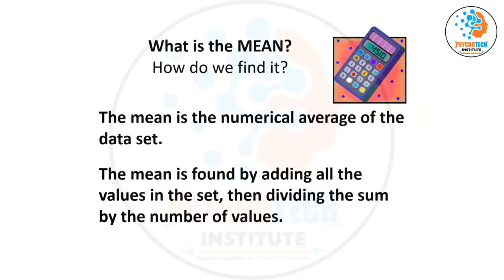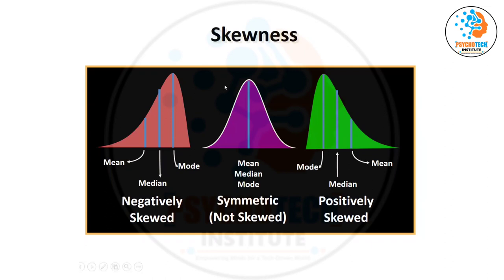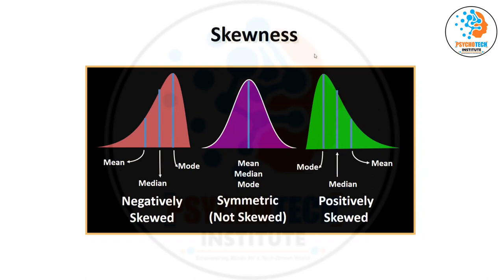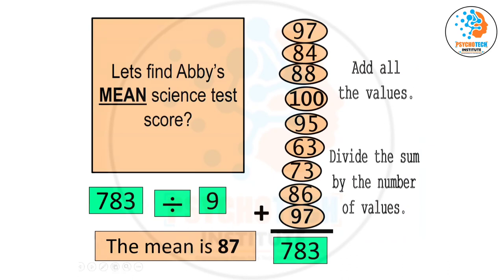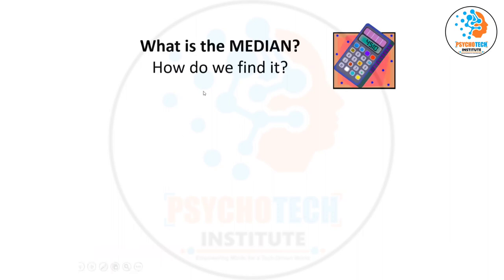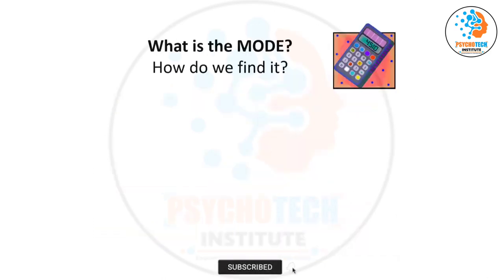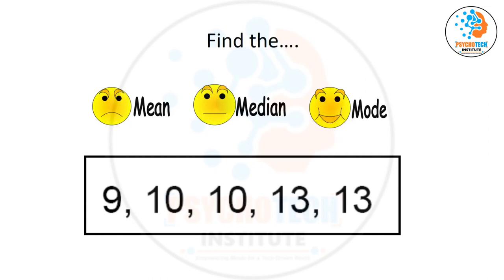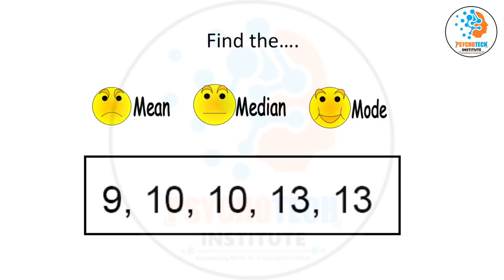Meaning & Types of Skewness, Mean, Median, Mode, Range | Research Methodology | Statistics | Concept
Learn about Skewness, Mean, Median, Mode, and Range in simplest words.